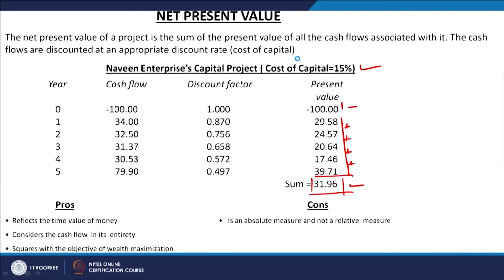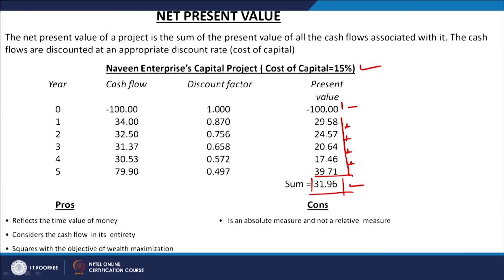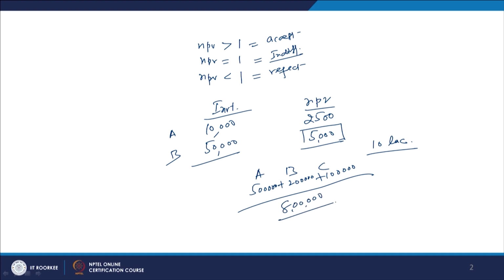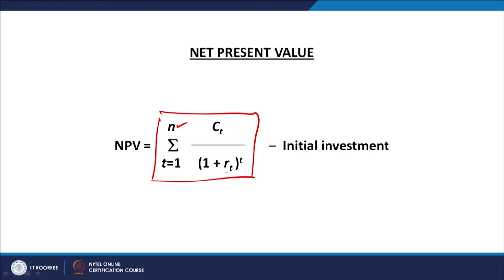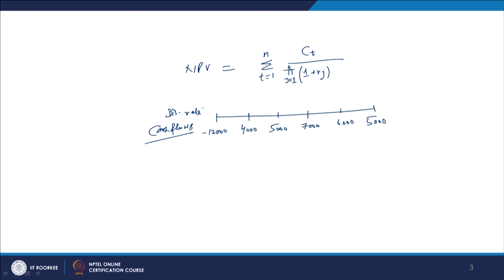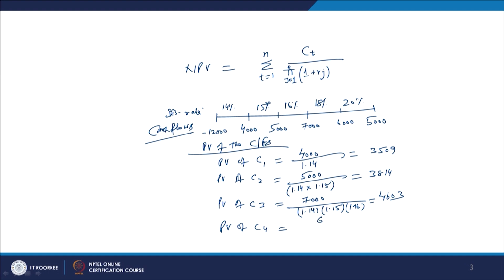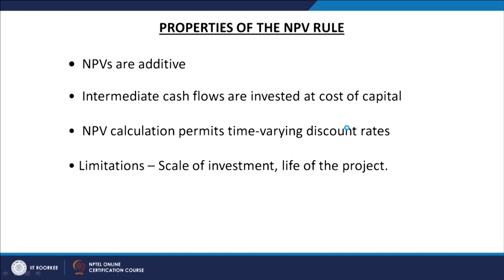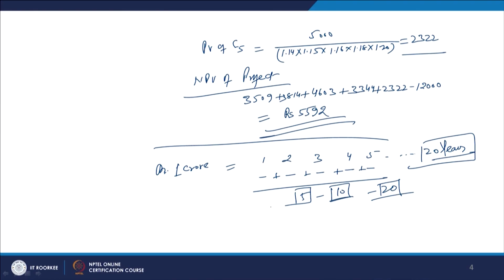Lecture 20 - Capital Budgeting - Part 4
In this lecture, important discounted techniques of capital budgeting like NPV are discussed.